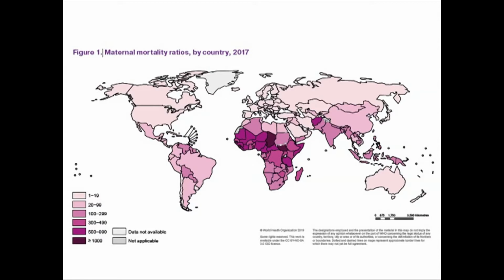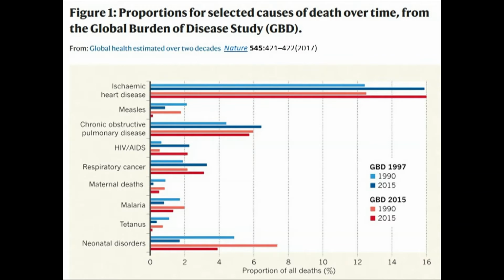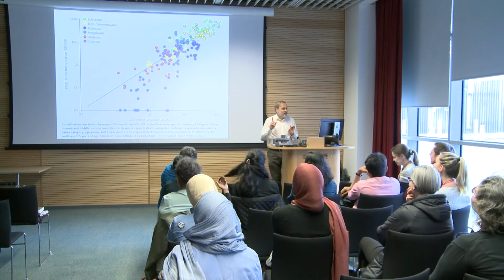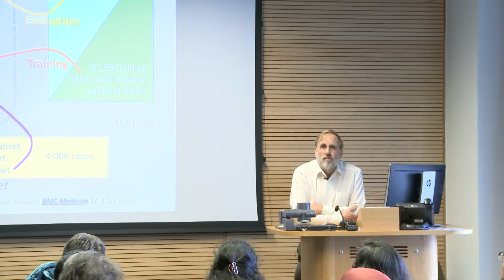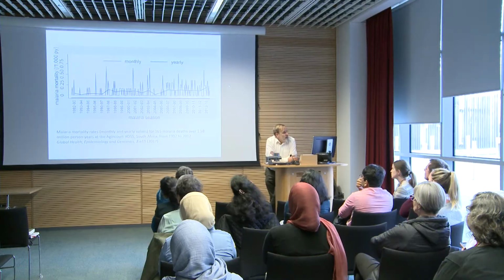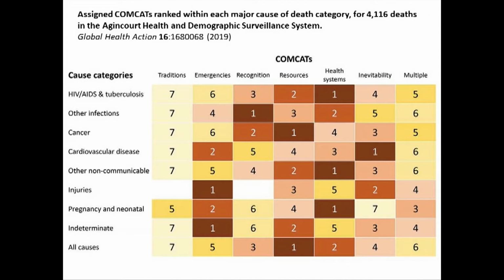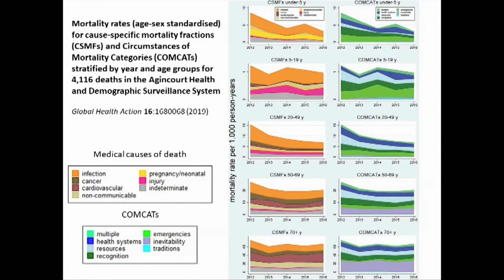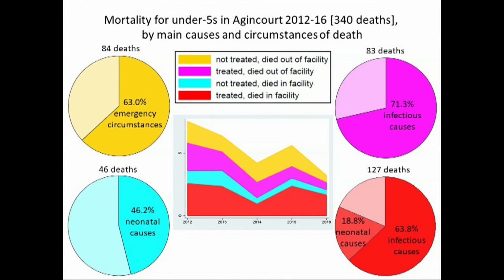Measuring global burden of disease: Aberdeen Centre for Health Data Science Seminar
The causes of half the world's deaths pass unrecorded by routine registration systems, particularly in low- and middle-income countries. Verbal autopsy (VA) collects information from witnesses of a death to assign medical causes. This talk presents developments in VA methods. There is an interview with Professor Byass accompanying the seminar

Prof. Peter Byass was Professor of Global Health at University of Umeå, Sweden, Honorary Professor at the Universities of Aberdeen, Scotland and the Witwatersrand, Johannesburg, South Africa. Peter worked on population health measurement in Africa and Asia, contributing to global evidence and methodologies. Peter sadly died in August 2020.